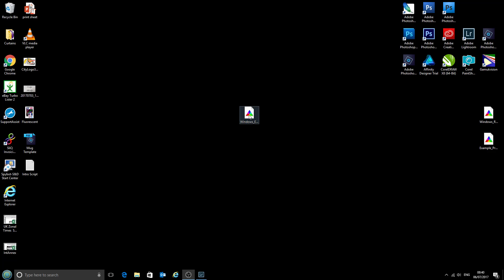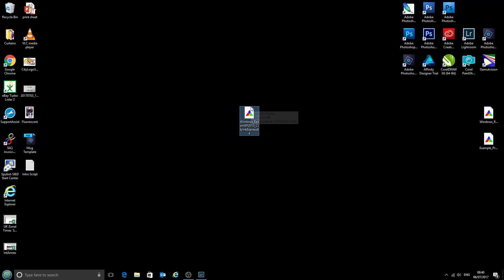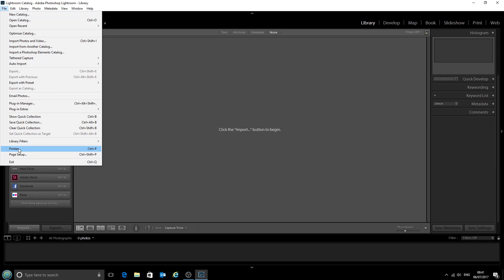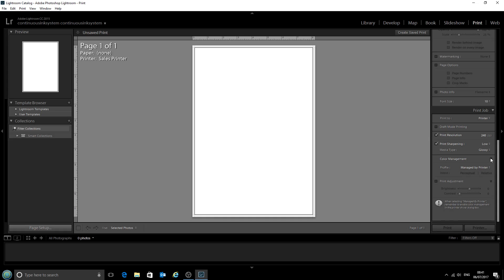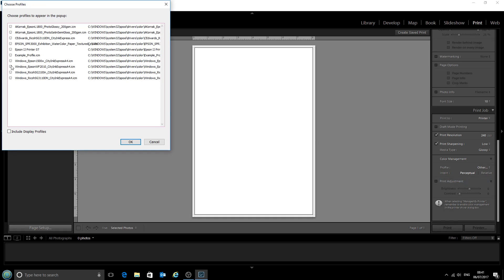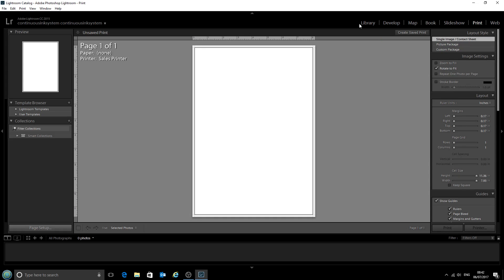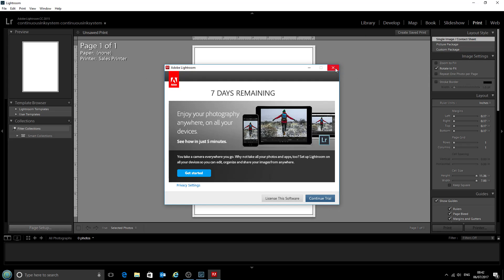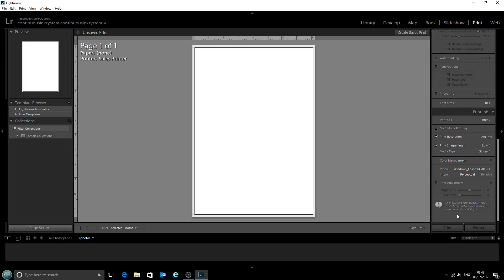Using ICC printer profiles with Adobe Lightroom CC